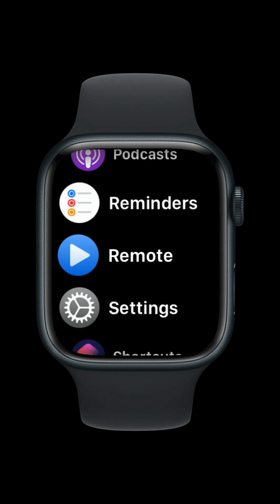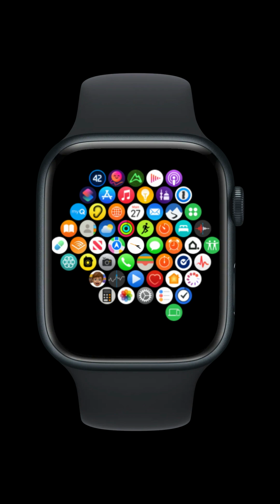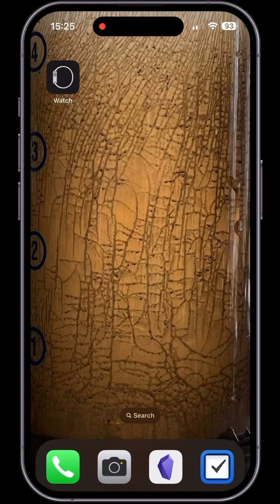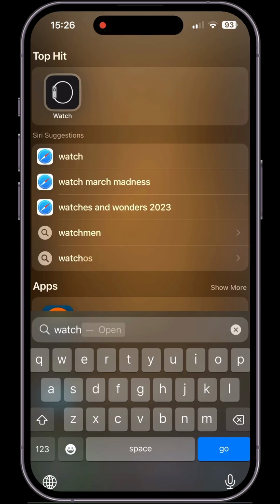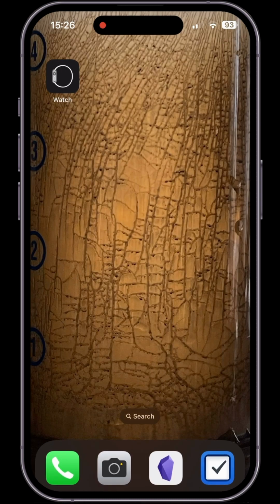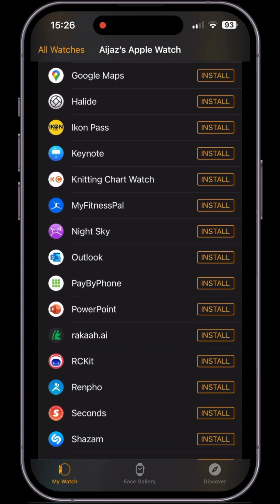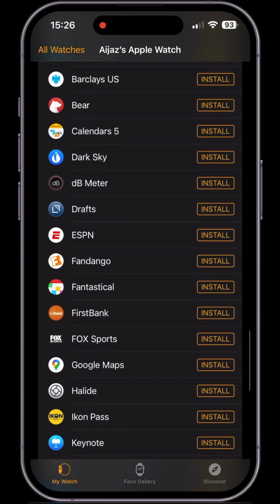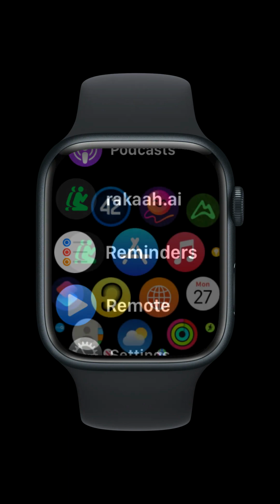How to Install rakaah.ai onto your Apple Watch